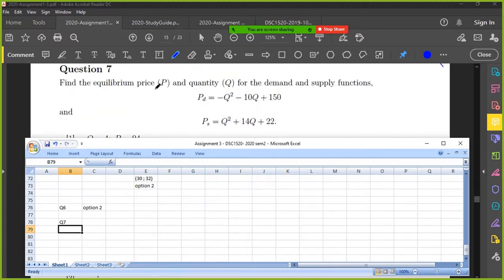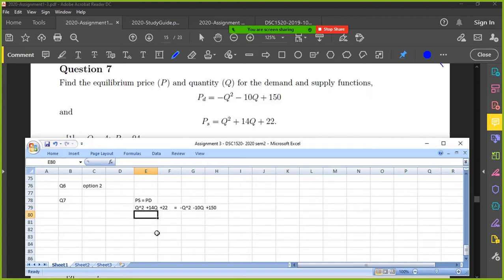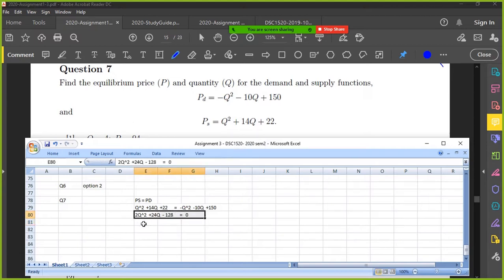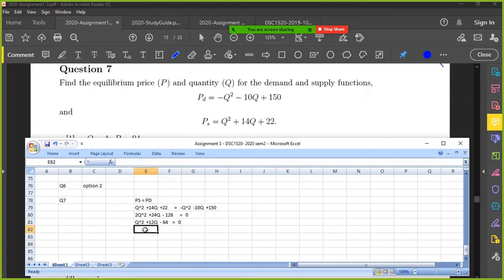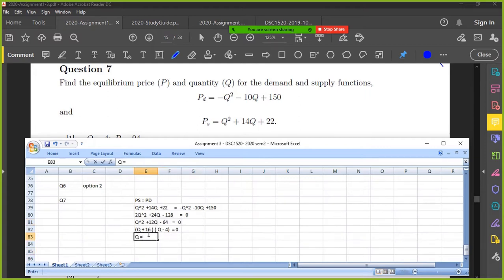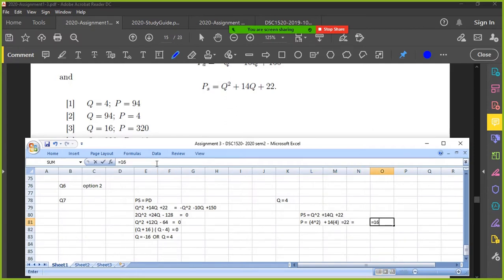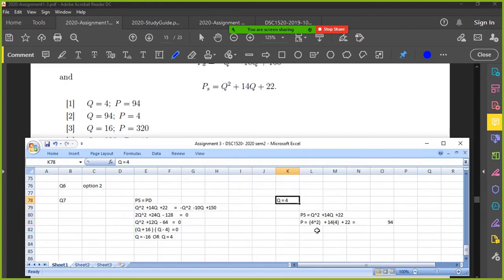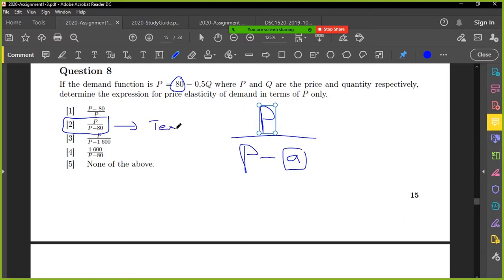DSC1520 How to calculate equilibrium with non linear graphs Assignment Workings for Question 7-8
DSC1520 Assignment Workings and Calculations for Question 7-8 How to calculate equilibrium with non linear graphs. Learn how to do mathematical calculations for practical questions from DSC1520 past papers for Unisa Students writing exams.